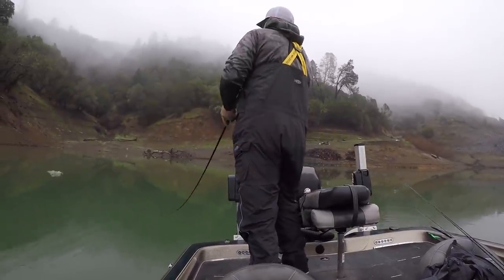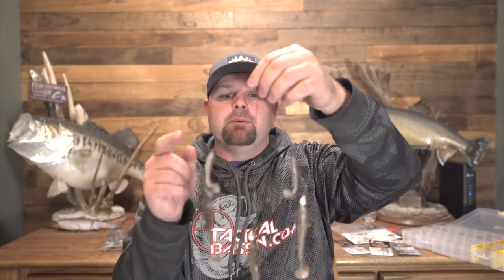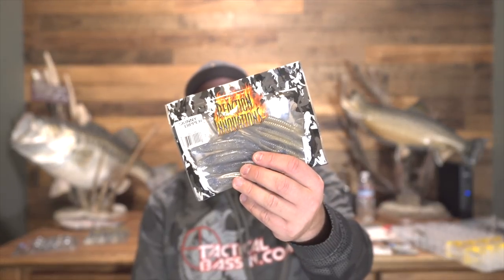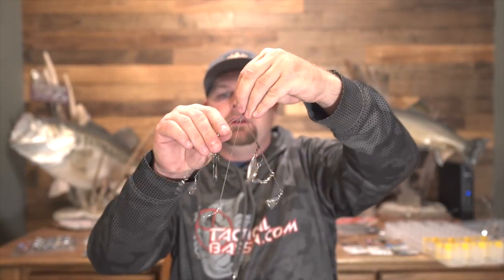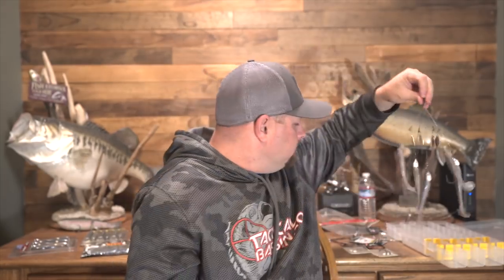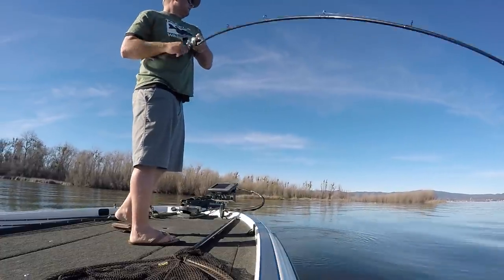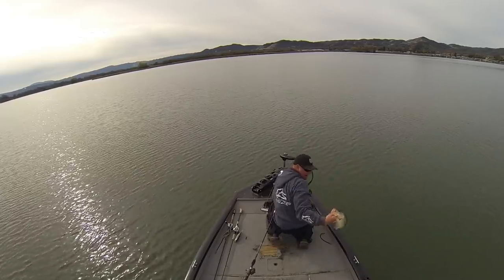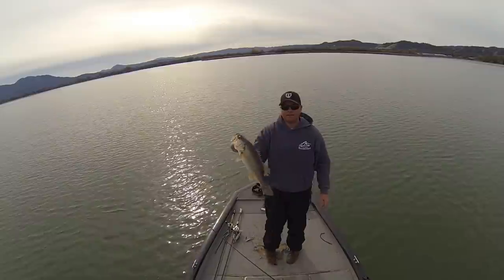Winter A-Rigs (Beginner Tips AND Advanced Rigging Tricks)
Are you doing it wrong? Are you going down the bank mindlessly casting an A-rig? Winter is when the fine details of A-rig fishing become critical. Its time to focus on modifying your rigs to reach new depths and catch fish you can't target any other way. This isn't the same old A-rig info, its time to do things differently.

7 years ago the Alabama Rig hit the scene and shocked the tournament world. Anglers thought it was the end of the world and fishing would never be the same. While that has already proven itself to be ridiculous, the A-rig remains an incredible tool for Winter bass fishing.

When the reaction bite dies and you've resigned yourself to finesse fishing, there is still a shot that the A-rig will work. It works long after most other reaction offerings have lost their effectiveness. Don't be afraid to pick up an A-rig this Winter, make a few adaptions for the cold water conditions, and start slinging!

Below is a breakdown of the rigs, baits, gear, and storage options of the A-rig.

The Rigs...

The Heads...

Hardware...

Tim's Preferred Combo...

All-Around A-Rig Combo...

A-Rig Storage Options...